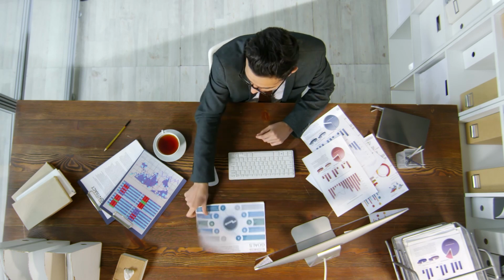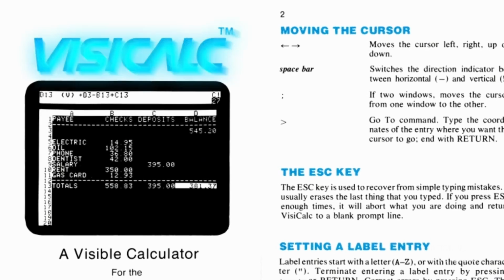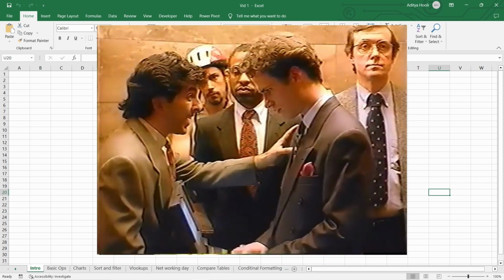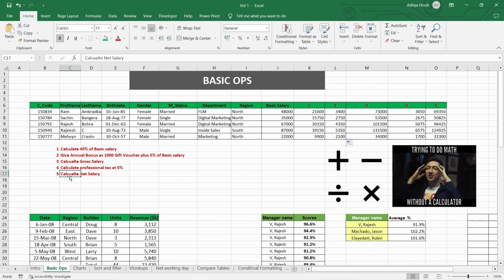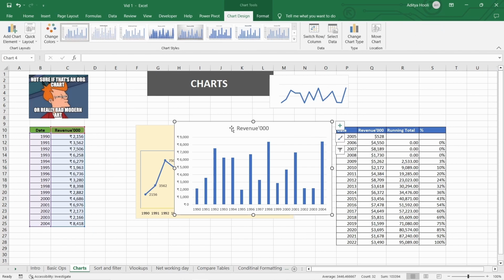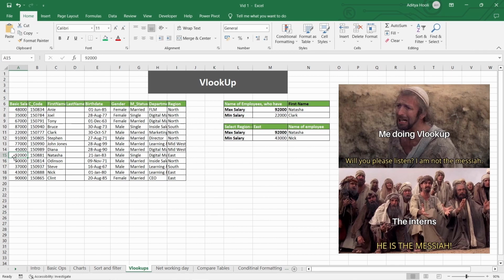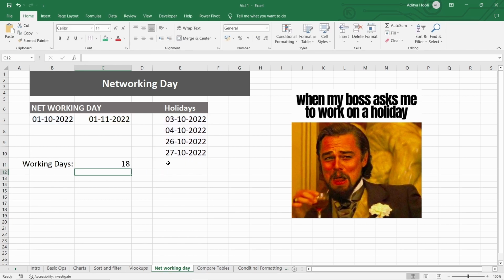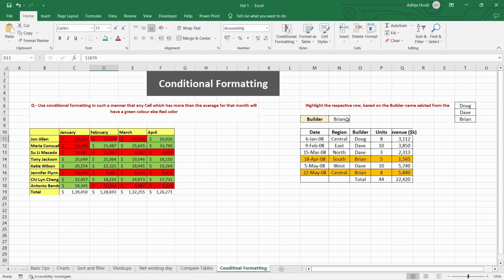What is MS Excel: The most used Spreadsheet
Here is an intro video of the highly used spreadsheet program of the world: Microsoft Excel